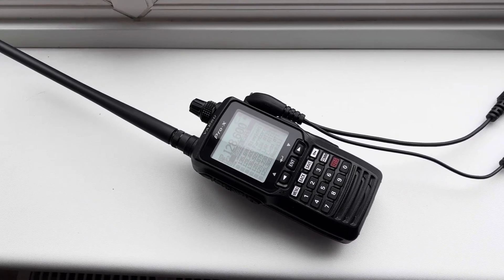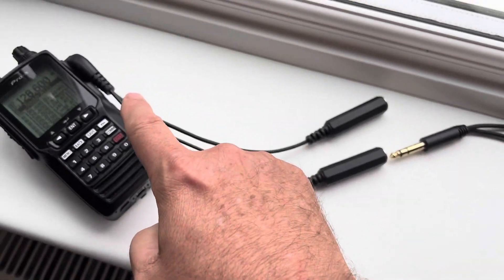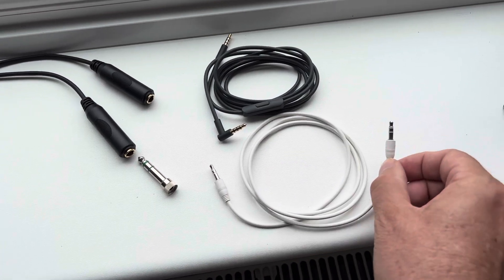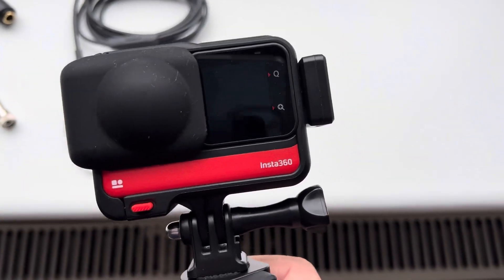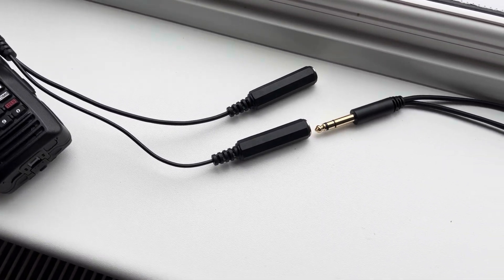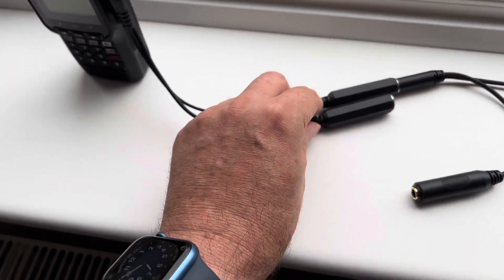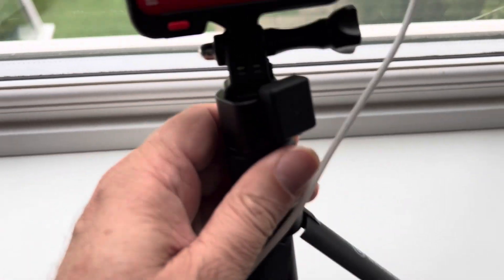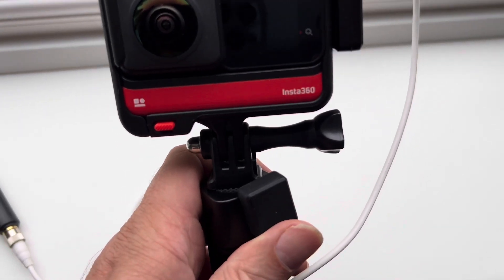How to record Airplane radio on Insta360 One RS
Why  buy expensive cables when I took the risk to test this how to record cockpit audio on ONE RS.

You can buy a cable from flying shops in the USA and maybe from eBay but they are around £120!!

Below cables are £10 and £6 for the same thing.

Microphone adapter is needed regardless and was around £22.

Links

From radio 1/4 to 3.5mm Audio into microphone socket of 360 one rs :